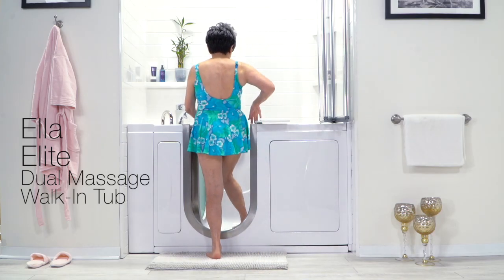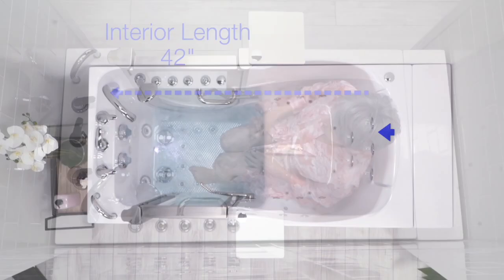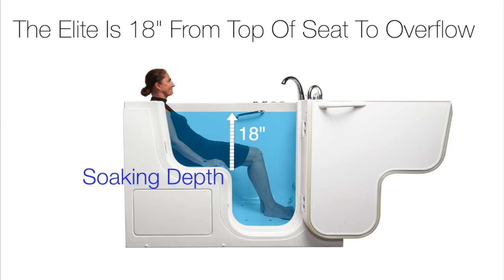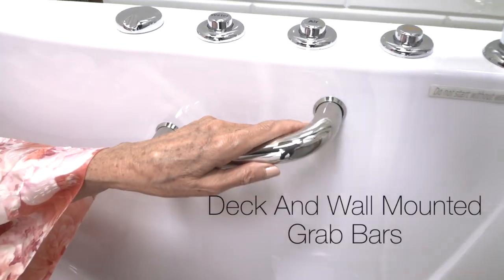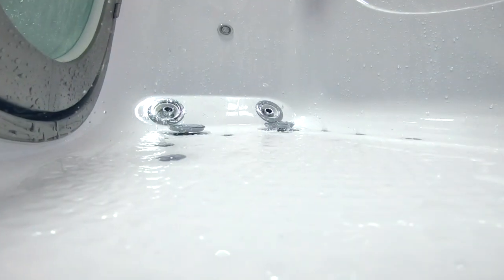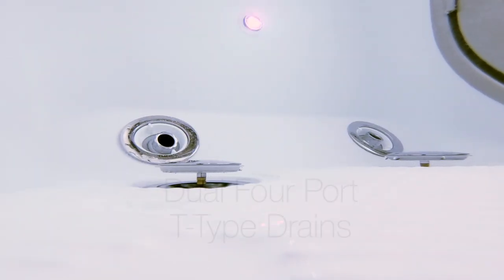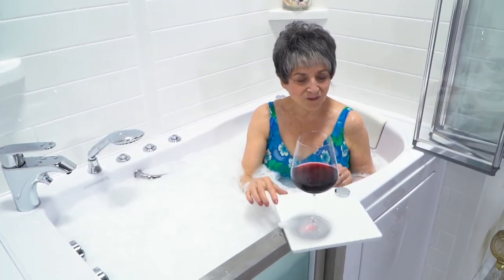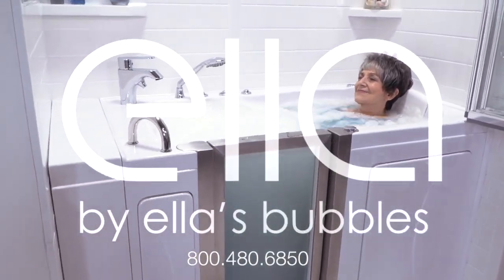Ella's Bubbles: Elite Walk In Bathtub with Door & Seat - for Elderly, Handicapped, Luxurious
Highlight:
0:00 Ella's Bubbles: Elite Walk In Bathtub with Door & Seat - for Elderly, Handicapped, Luxurious
0:10 Dimensions
0:30 Soaking depth explained
1:00 External Dimensions
1:10 Easy Entry Low Threshold
1:16 Bright, Easy To Clean Acrylic Surface
1:18 Textured Floor For Added Safety
1:22 Deck And Wall Mounted Grab Bars
1:26 Durable, Chrome Locking Handle
1:31 Innovative Jetting Design
1:35 Three Speed Air Massage Therapy With Auto-Purge
1:42 Auto-Purge explained
1:52 Hydro Massage With In-Line Water
2:00 Intensity Control Dial
2:07 Eco Friendly Ozone Sterilization
2:10 Dual Drain Technology
2:15 Two Dual 2" Oversized Drains
2:20 Five piece fast fill faucet set with extendable multi-function shower head
2:31 Elite Features Patented Removable Swivel Tray
2:44 LED Light Chromatherapy
2:51 4-Fold Glass Screen
3:06 Subscribe To Ella's Bubbles For More Educational, Safety, Walk-In Tubs

Ella’s flagship model, The Elite, is the most popular standard sized walk-in bathtub. It is recommended for average size bathers. Images reflect the Air + Hydro massage option.

22” Wide Seat
4 Therapeutic Jetting Options
14 Hydro Jets (10 upper, 4 lower)
16 Air Jets (8 upper, 8 lower)
1 Reversible End Panel for Left or Right Corner Installation
1 Extension Panel Kit for a 60” Alcove Installation